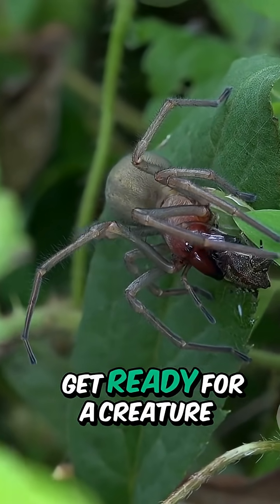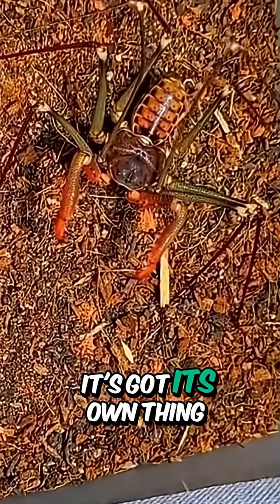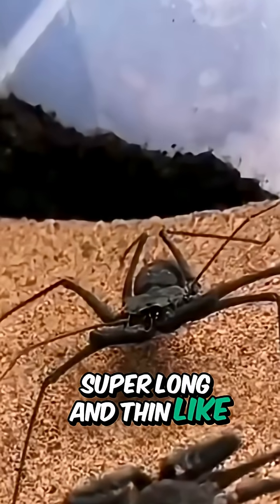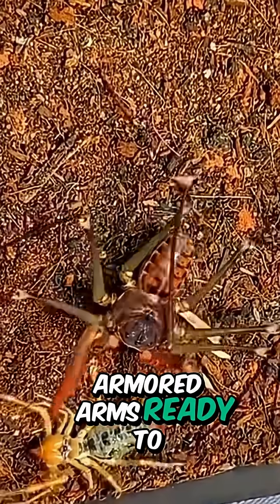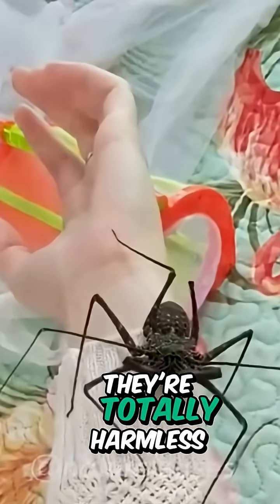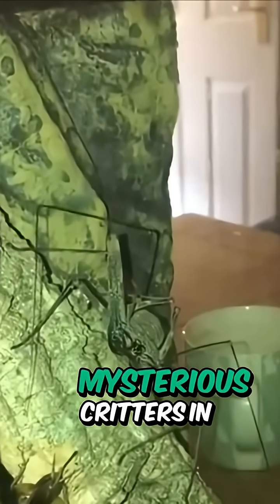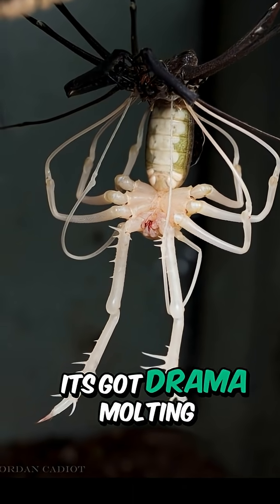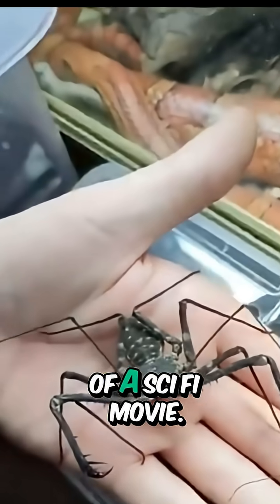This Weird Bug Isn’t a Spider or a Scorpion!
The tailless whip scorpion, also known as a whip spider or amblypygid, is a fascinating arachnid belonging to the order Amblypygi. Despite its common names, it's neither a true scorpion nor a spider, though it shares characteristics with both.

Here's a breakdown of its key features:

Appearance and Characteristics:

Body Plan: Tailless whip scorpions have two main body segments: the prosoma (cephalothorax) and the opisthosoma (abdomen). Their bodies are typically broad and flattened.

Legs: They have eight legs, but only six are used for walking, often in a unique crab-like, sideways motion. The first pair of legs are highly specialized, extremely thin, and elongated, functioning as sensory organs (antenniform legs). These "whip-like" legs are covered with mechanoreceptors and chemoreceptors, allowing them to feel and taste their environment, especially in the dark.

Pedipalps: They possess large, spiny, raptorial pedipalps, which are modified for grabbing and holding prey, similar to a praying mantis.

Eyes: Most species have eight eyes: a pair of median eyes at the front of the carapace and two smaller clusters of three eyes on each side.

Size: Their leg span can range from 5 to 16 centimeters (2 to 6.3 inches), with some species like the Giant Tailless Whip Scorpion (Damon species) having a diagonal leg span of 10-15 inches (25-38 cm).

Non-Venomous: Crucially, tailless whip scorpions are non-venomous and do not possess a sting or fangs. If threatened, they may grab with their pedipalps, which can cause thorn-like puncture injuries, or release an acidic, vinegar-smelling spray as a defense mechanism.

Habitat and Behavior:

Distribution: They are found worldwide in tropical and subtropical regions, preferring warm and humid environments.

Nocturnal: Tailless whip scorpions are nocturnal predators, spending their days hidden in leaf litter, caves, under bark, or even in abandoned rodent burrows.

Hunting: They are stealthy ambush hunters, moving slowly and deliberately before launching rapidly at close range to seize prey with their powerful pedipalps. Their diet primarily consists of arthropods like crickets, mealworms, and roaches, but larger species may also prey on small vertebrates.

Molting: Like other arachnids, they molt several times throughout their lives and require vertical surfaces to hang upside down for proper molting.

Reproduction:

Courtship: Courtship involves an intricate ritual dance with the male stroking the female with his antenniform forelegs.

Spermatophore: The male deposits a spermatophore (sperm packet) on the ground, which the female then picks up with her genital tract.

Egg Sac: After an incubation period, the female lays her eggs, enclosing them in a protective sac carried on the underside of her abdomen. She typically does not feed during this time.

Young: The eggs hatch into praenymphs (small, white, embryonic forms) that cling to the mother. After 1-2 weeks, they molt into protonymphs and eventually disperse.

Lifespan:

In captivity, tailless whip scorpions can live anywhere between 3 to 10 years, depending on the species and care.